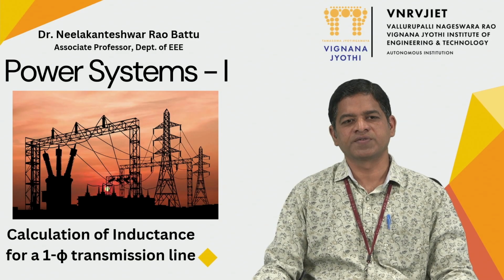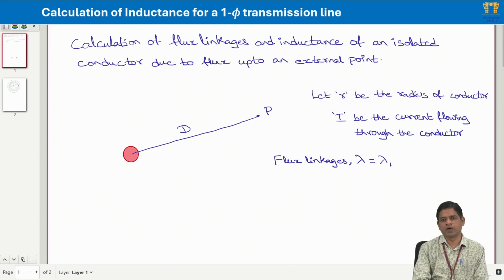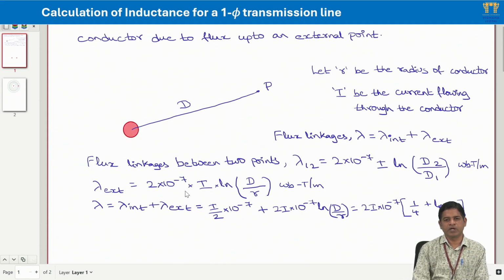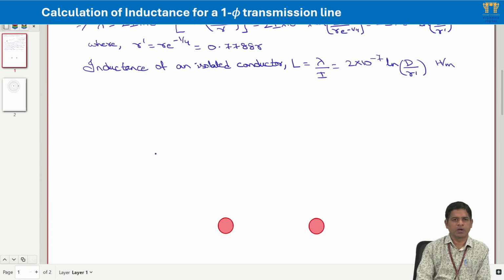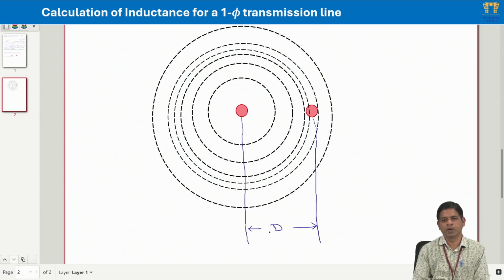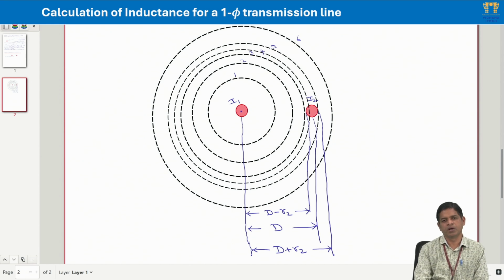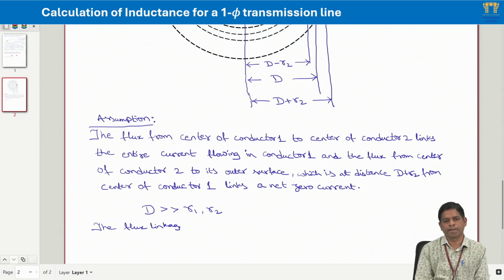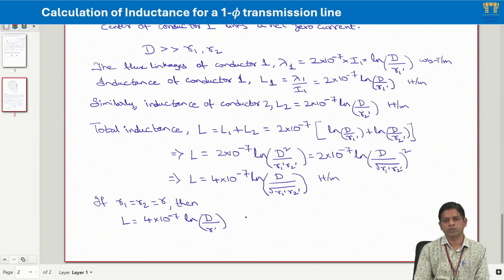Calculation of Inductance for a single phase transmission line by Dr B Neelakanteshwar Rao